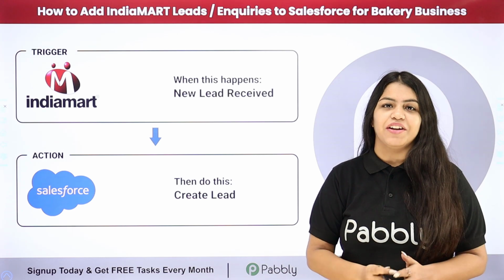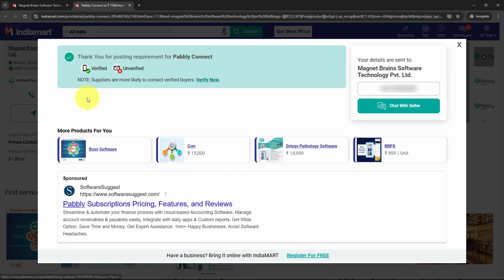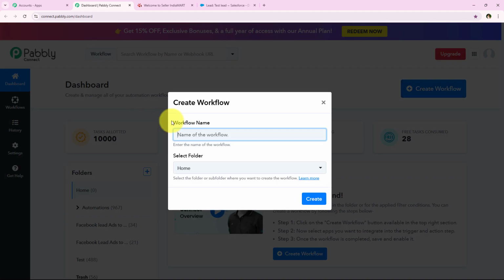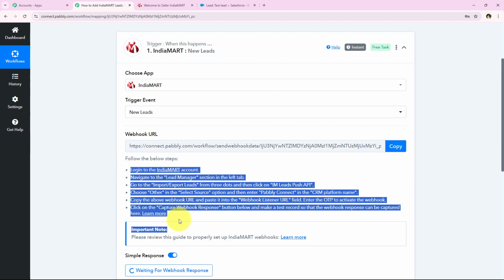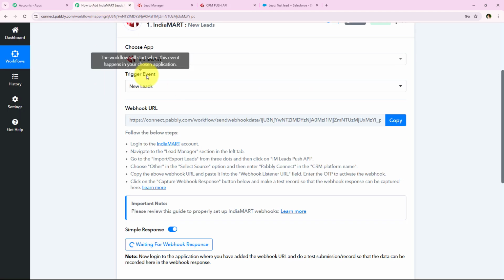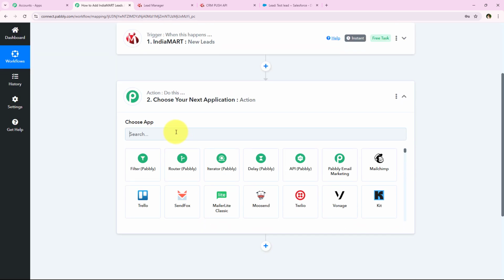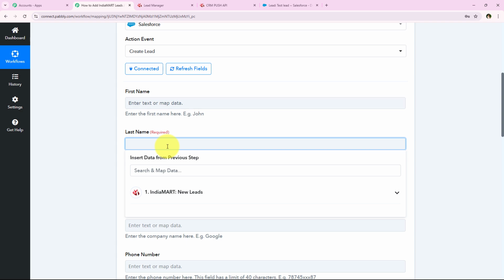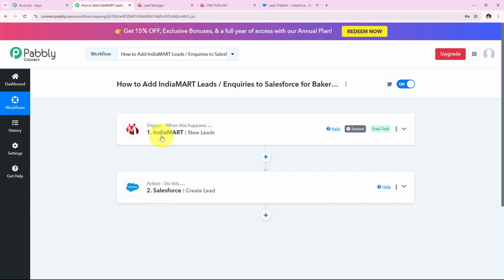How to Add IndiaMART Leads / Enquiries to Salesforce for Bakery Business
In this video tutorial, we’ll guide you through the process of automatically adding IndiaMART leads or enquiries to Salesforce for your bakery business, using Pabbly Connect.

IndiaMART is a leading B2B marketplace for generating business leads, while Salesforce is a powerful CRM platform for managing customer data. By integrating IndiaMART with Salesforce through Pabbly Connect, you can automate the process of capturing and organizing leads, ensuring no potential customers are missed and enabling efficient follow-ups.

This step-by-step guide will help you streamline your lead management process, save time, and enhance your bakery business operations by seamlessly connecting IndiaMART with Salesforce.

Use Case:
As the owner of a bakery business, I can use the process of adding IndiaMART leads and enquiries to Salesforce to manage customer inquiries more efficiently. This helps me follow up with leads faster, ensure no enquiry is missed, and build stronger relationships with customers. With Salesforce's tools, I can also segment leads based on their preferences and create personalized offers, improving sales conversion and overall customer satisfaction

Benefits of Pabbly Connect:

1. Automation: Save time, money, and resources by automating tasks.

2. Integration: Connect various web services to create efficient workflows.

3. Security: Enjoy industry-standard security for your data.

4. Scalability: Easily add new applications and services to your workflow.

5. Cost-effective: Choose from plans suitable for different business sizes, with no charges for internal tasks.